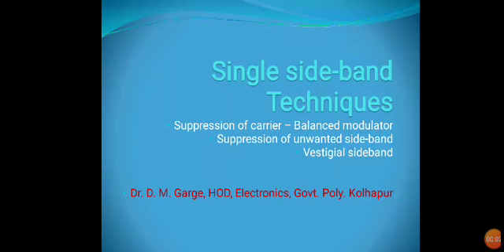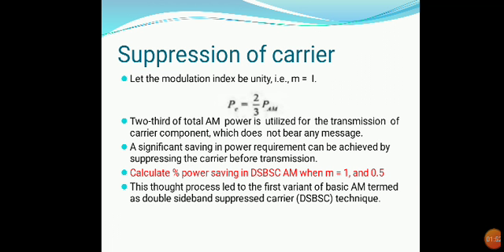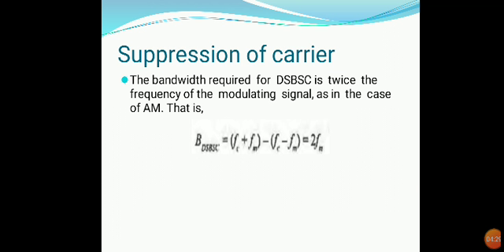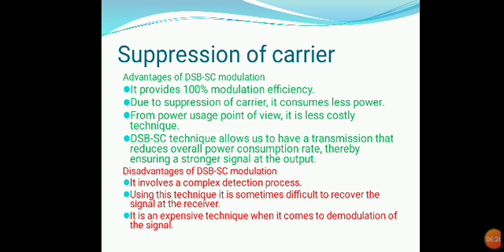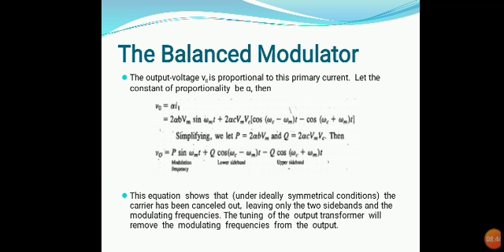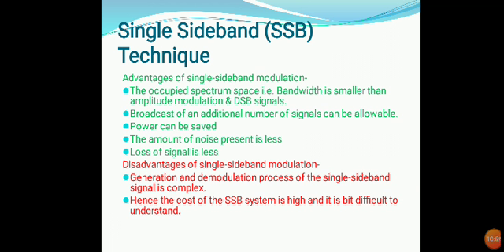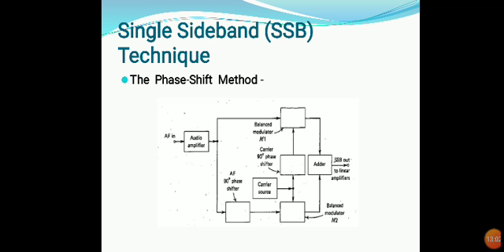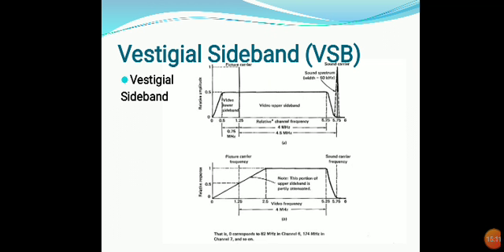Single sideband technique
This is the description of SSB technique by Dr. D. M. Garge